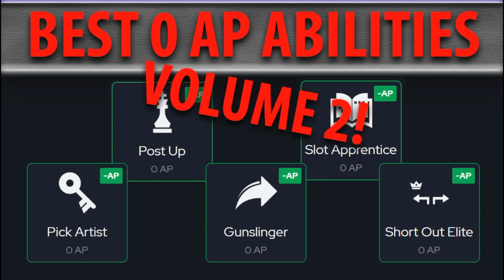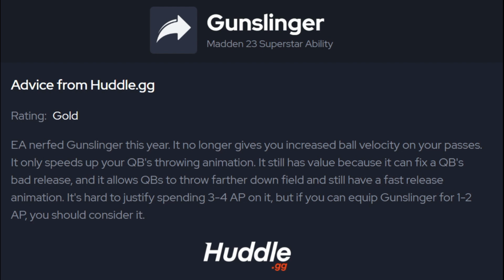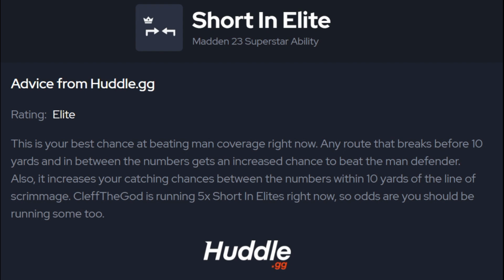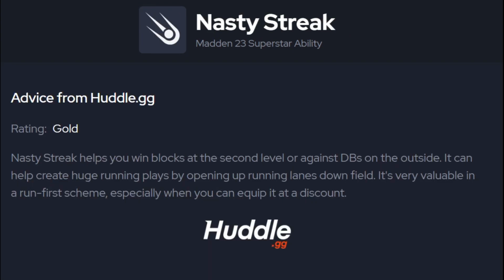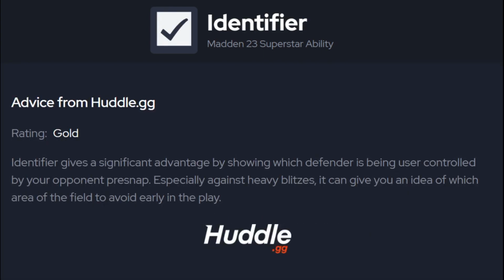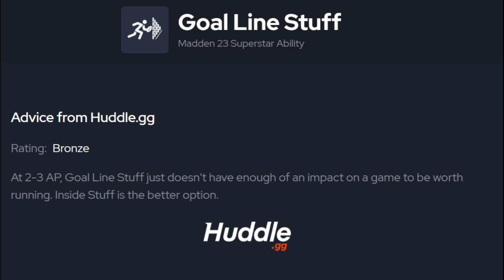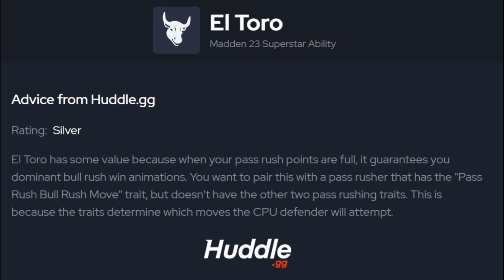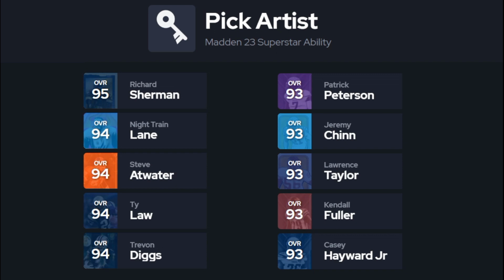Best 0 AP Abilities Volume 2! All Cards Shown That Get The Best Abilities! Madden 23 Ultimate Team!